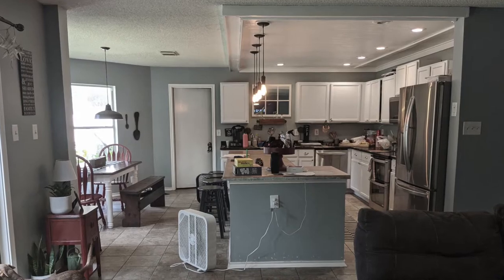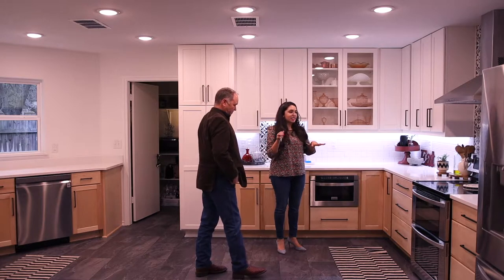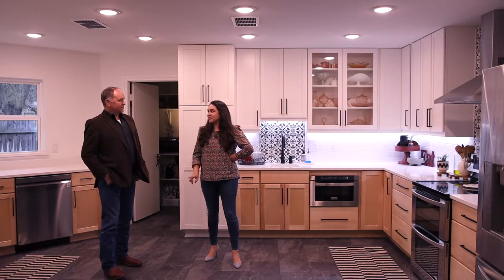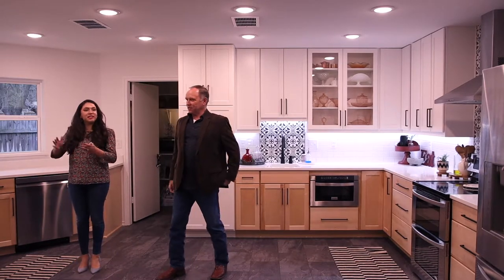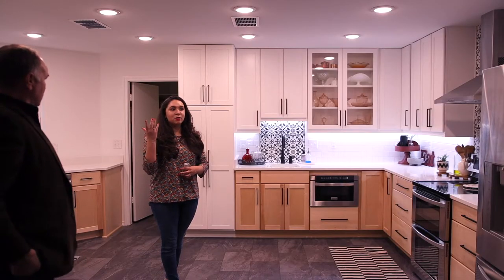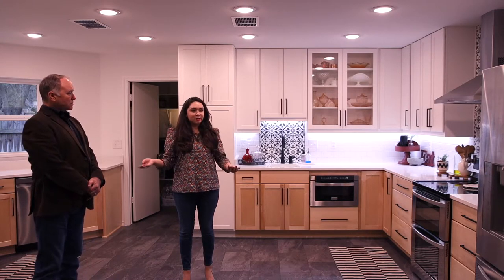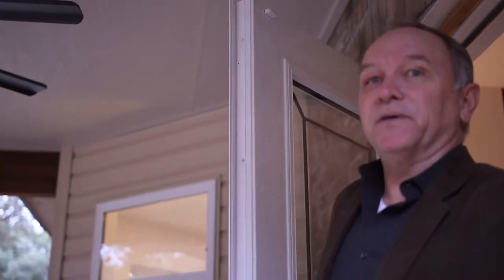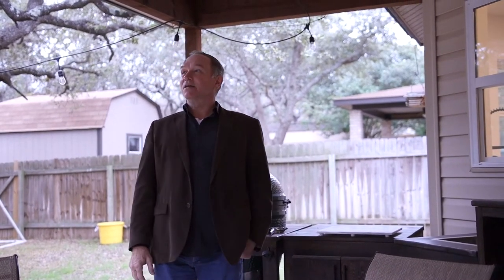Northwest Crossing Kitchen Remodel Ep. 129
There's only one word we can think of to describe this kitchen remodel: beautiful! This kitchen was beautifully transformed with modern farmhouse-style upgrades that included two-tone cabinets, sleek black hardware, a farmhouse sink, and a stunning backsplash. Continue watching for an up-close experience as Keith and Morgan show you every beautiful detail of this Northwest Crossing kitchen remodel.